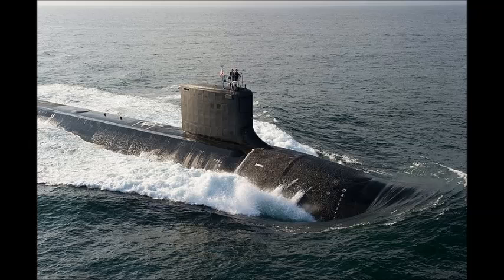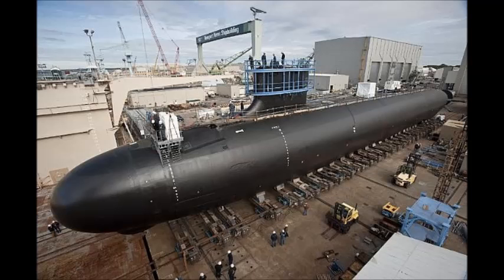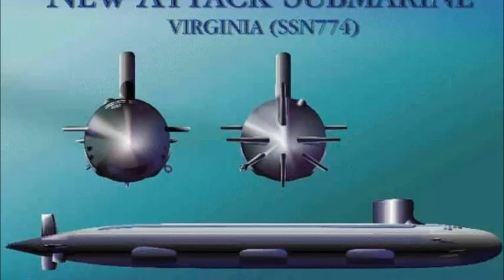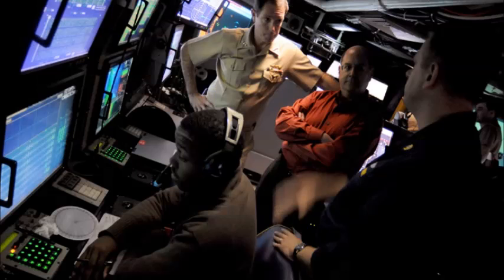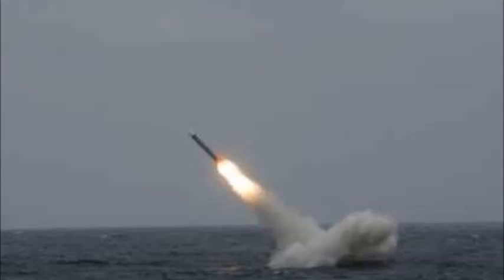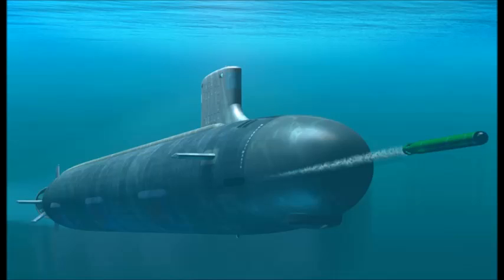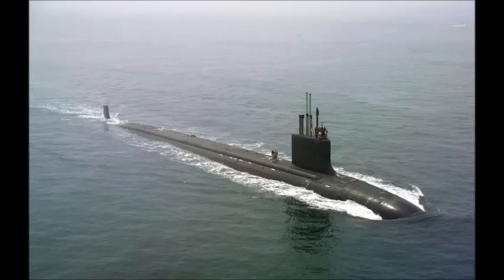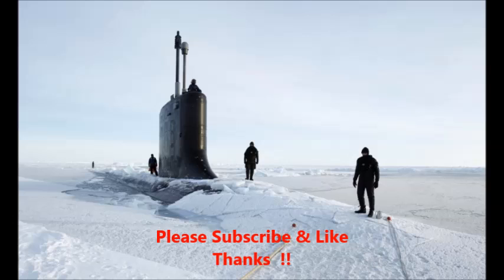Virginia Class, The Best Submarine in The World Today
The US Navy's Virginia class nuclear-powered attack submarine is as a successor to the Los Angeles class boats. It was designed as a smaller, cheaper and more versatile alternative to the advanced but extremely expensive Seawolf class. A total of 30 of Virginia class nuclear-powered attack submarines are planned. The Virginia class submarines incorporate newly designed anechoic coating, isolated deck structures and new design of propulsor to achieve low acoustic signature. It is claimed that noise level of the Virginia is equal to that of the Seawolf class. The Virginia class submarines are fitted with 12 vertical launch system (VLS) tubes. These are used to launched Tomahawk land attack cruise missiles with a range of 1 700 km. Also there are four 533-mm torpedo tubes. These are used to fire a total of 26 Mk.48 heavyweight torpedoes and Sub Harpoon anti-ship missiles.  These boats can be also used for special operations. It is the first US submarine to employ a built-in Navy SEAL staging area allowing a team of 9 men to enter and leave the submarine.